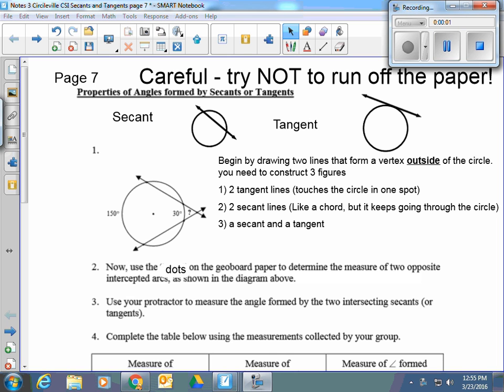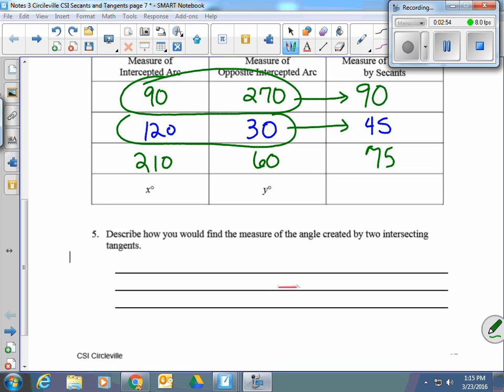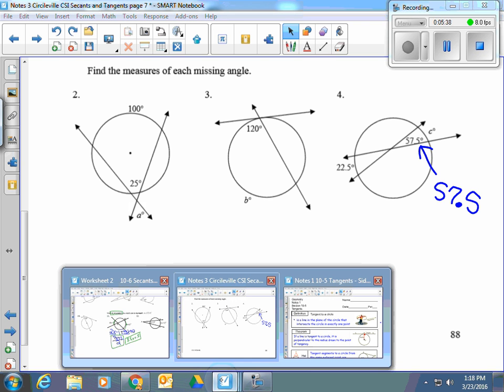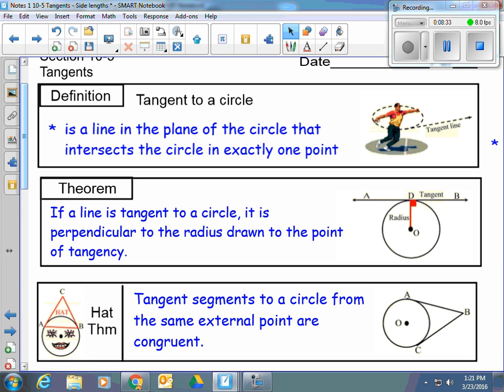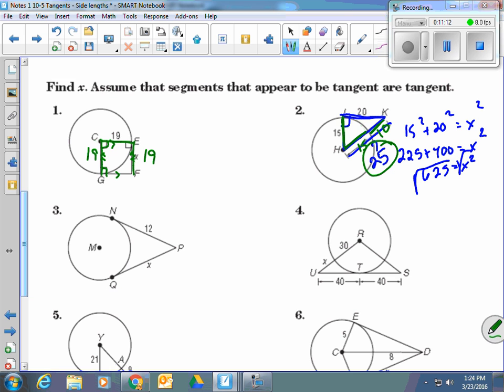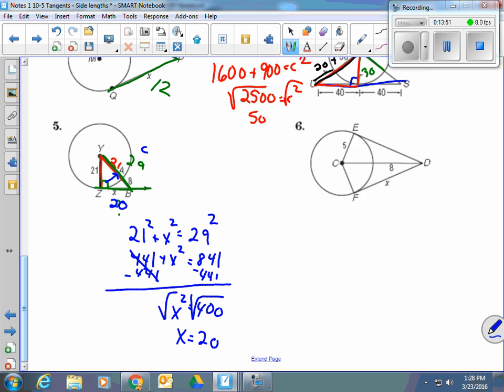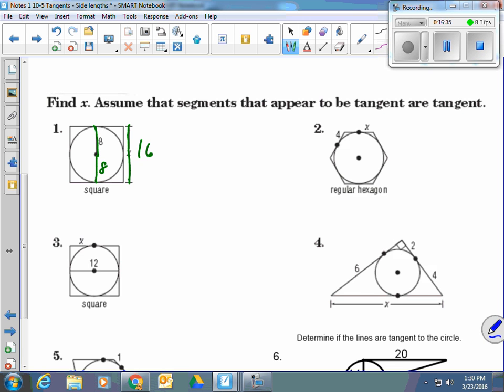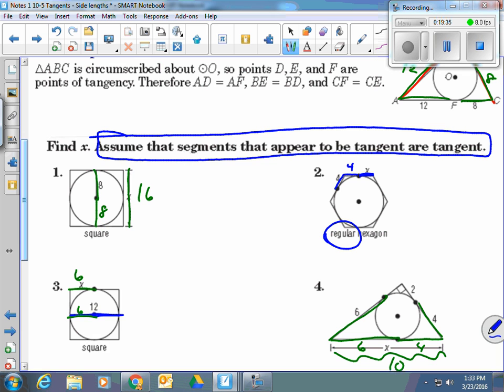Video for Tangent and Secant lines